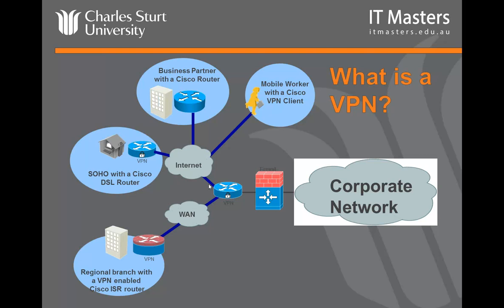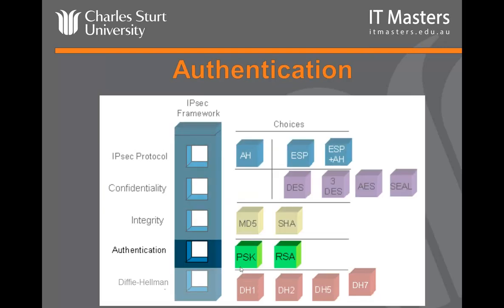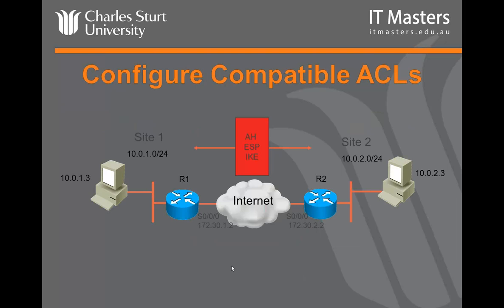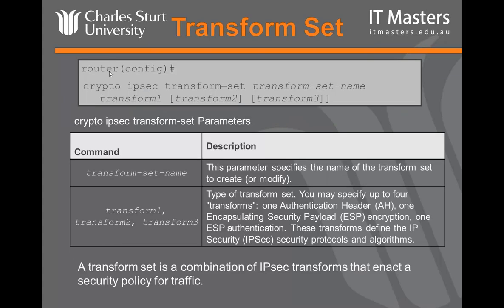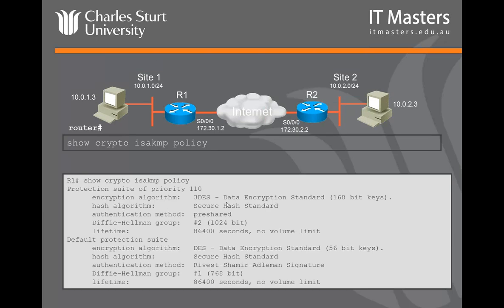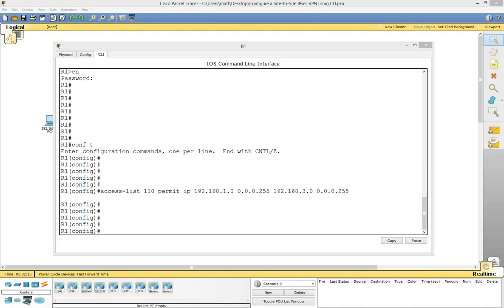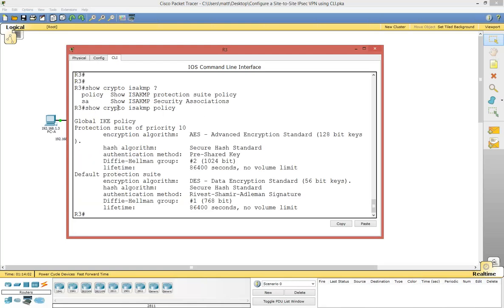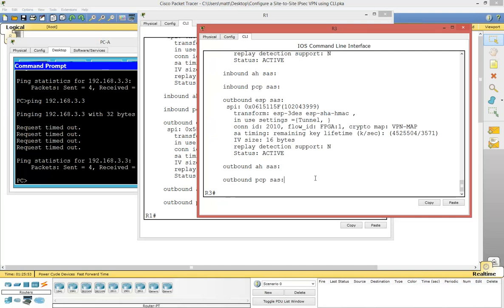Lecture 5: Free Short Course - Cisco CCNA Security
Register on the IT Masters website for access to the free course materials

Lecture 5: VPN
- Crypto Methods
- VPN Technologies
- IPSec Components
- Configuring IPSec VPNs Using CCP/CLI

Delivered by Matt Constable